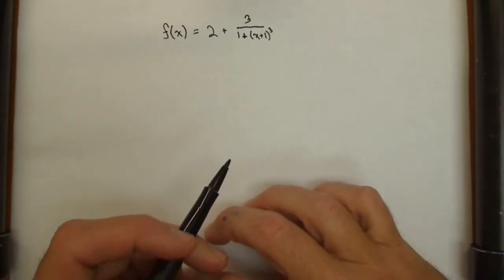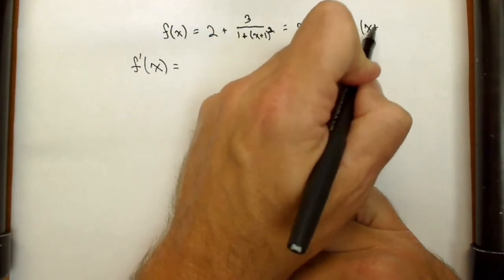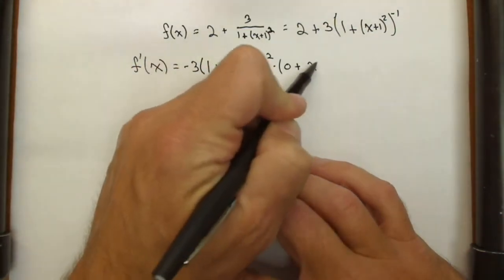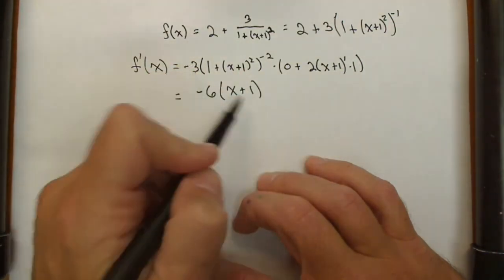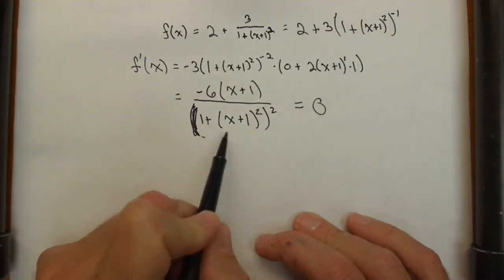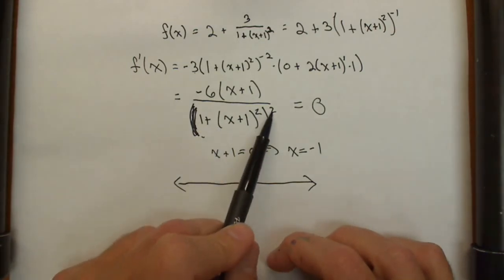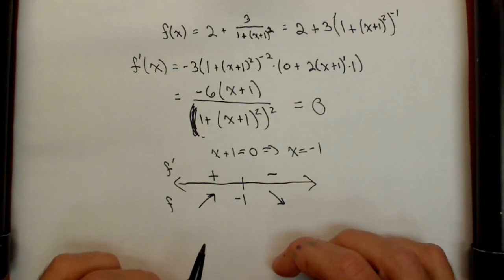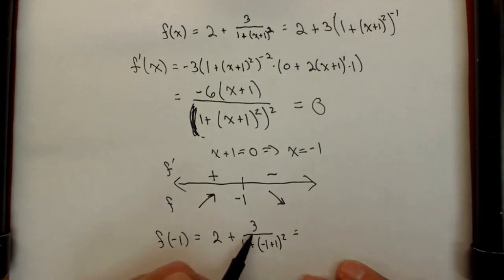Preview Activity 3.3.1, parts a, b and c: Investigating Global Extrema